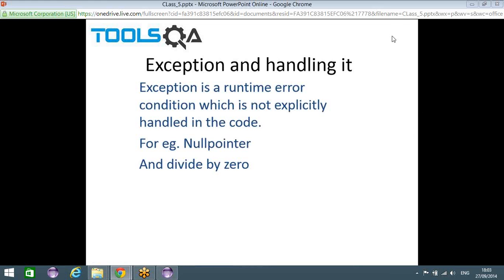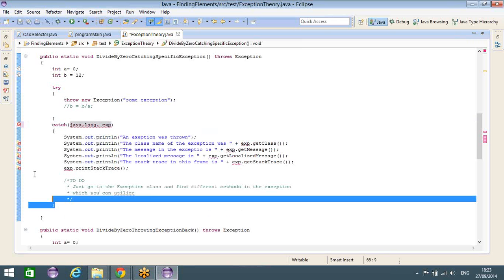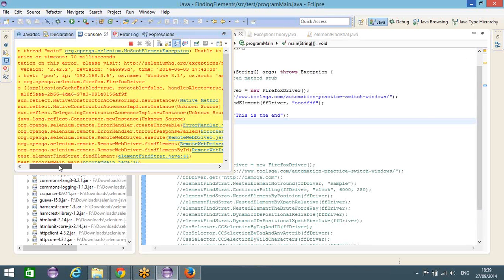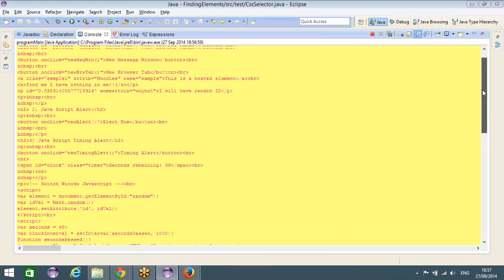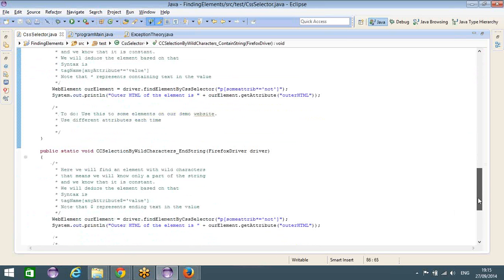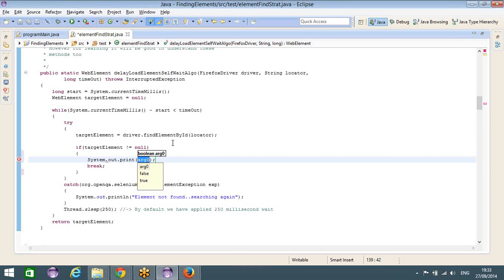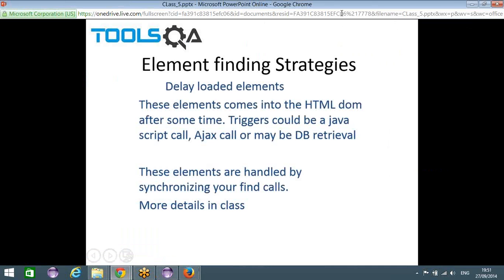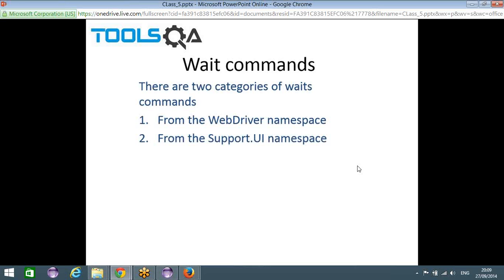Class 5 - Exception Handling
Exception Handling & Wait Tricks